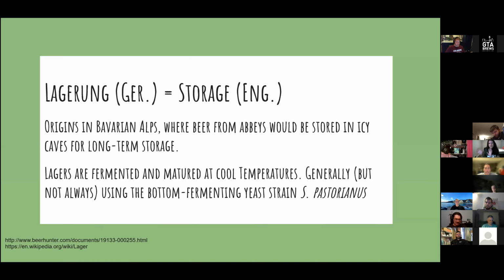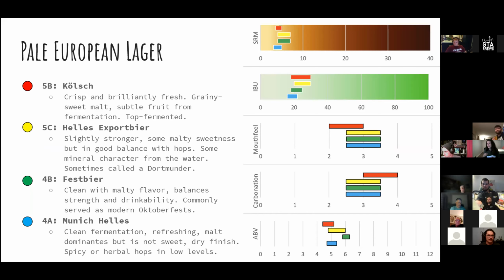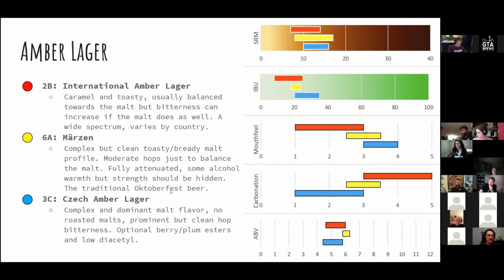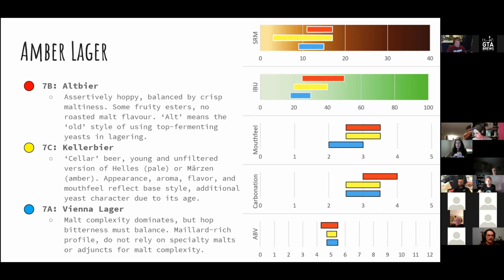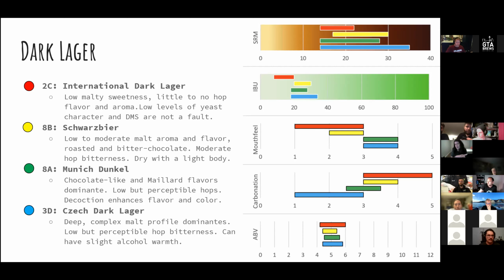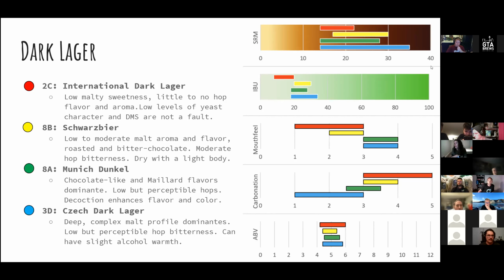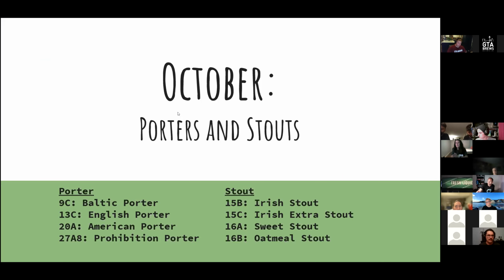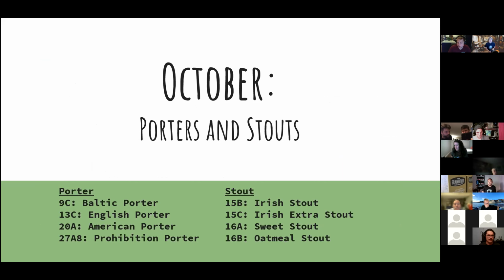GTA Brews "Style O' The Month"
This month we're looking at all the lagers!!!